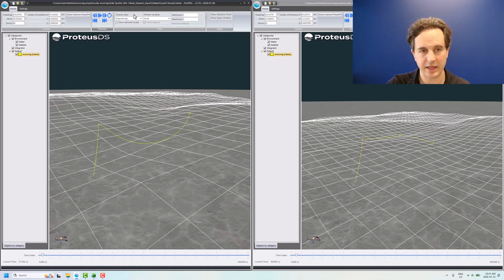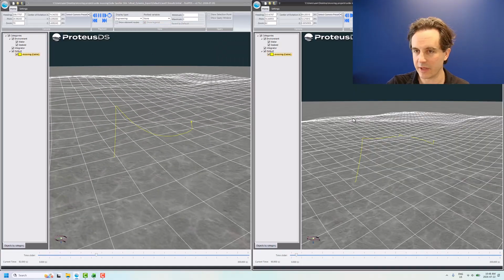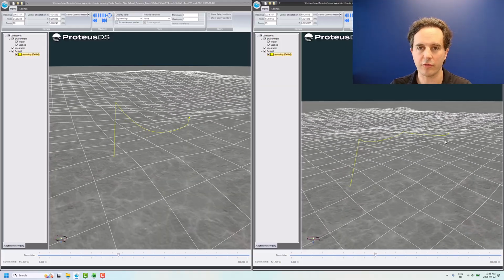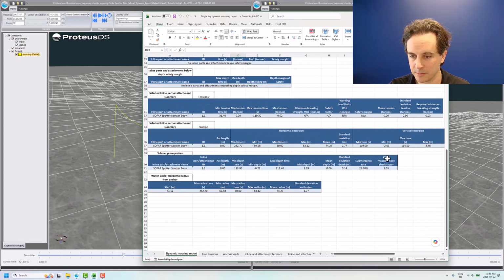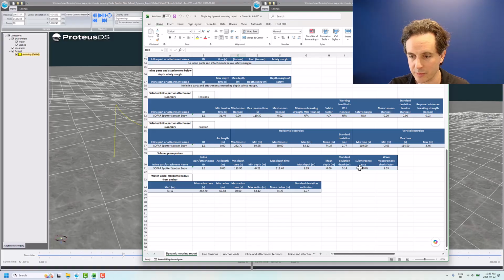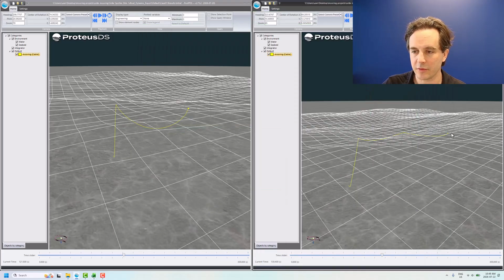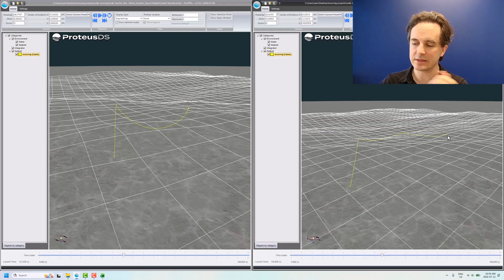how to calculate and use wave check factor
Demonstrates buoy wave check factor calculation used in oceanographic report tool. Highlights how it can help improve mooring designs, especially for wave buoy systems. Inspired by similar techniques used for quality assurance checks on wave buoy mooring systems used by CDIP and Scripps Institute of Oceanography.